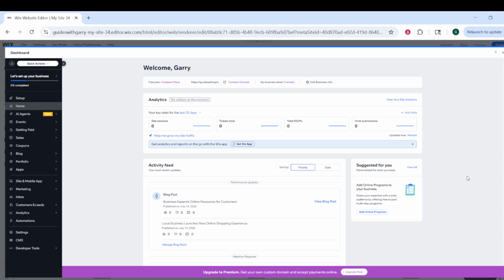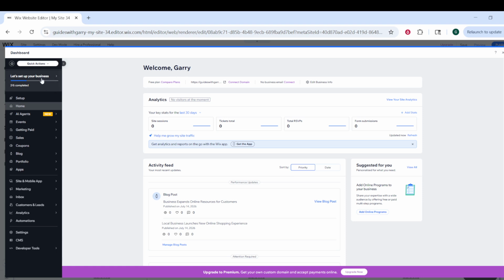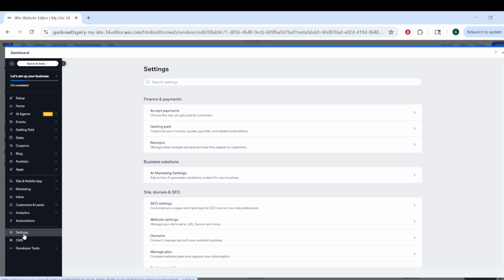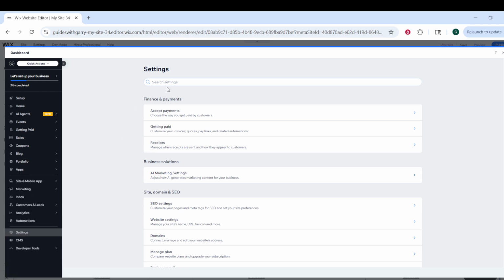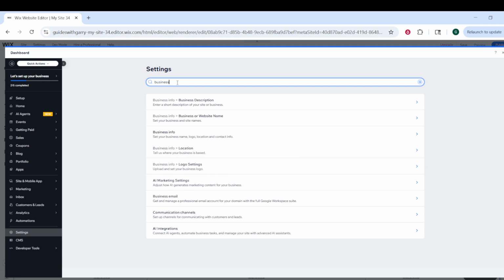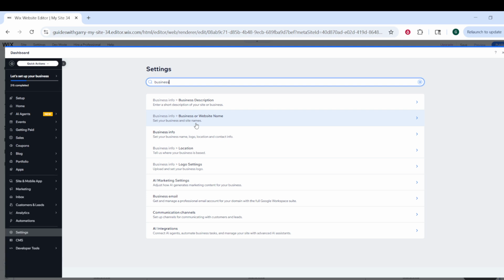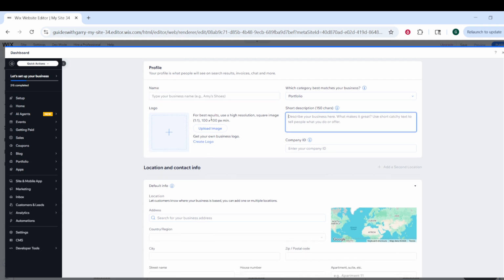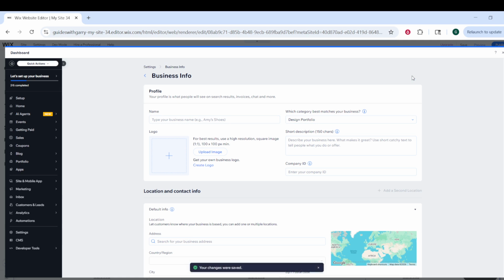How to Customize Checkout Page on Wix [2026 Easy Guide]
Learn how to customize checkout page on Wix so your store looks and converts your way. In this Wix tutorial, you’ll edit the checkout design, update fields, and tailor the experience using Wix Studio and Wix settings. Search for “how to customize checkout on Wix”, “Wix checkout page template”, or “customize Wix payment form”.